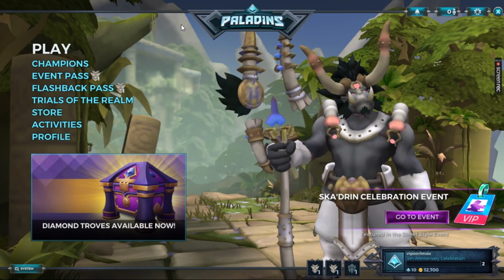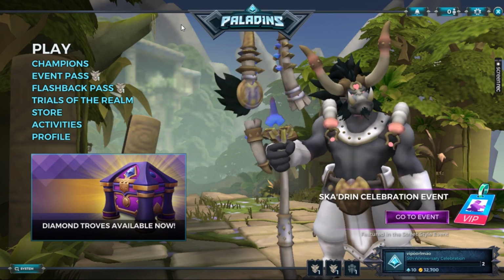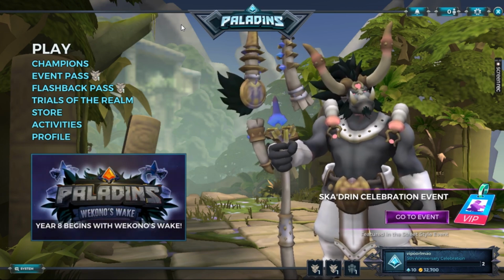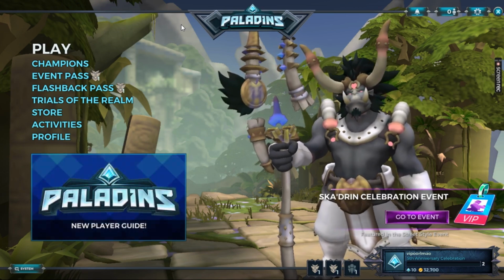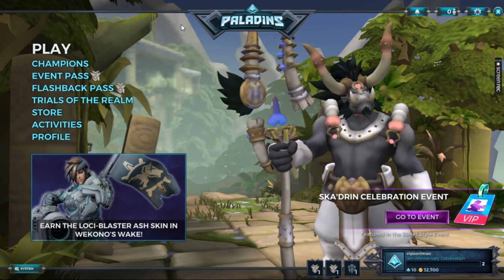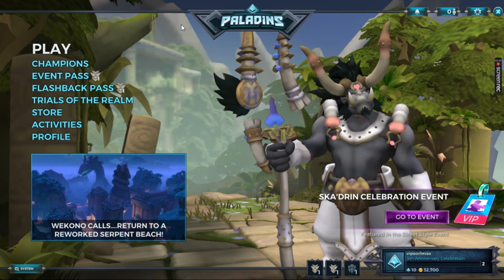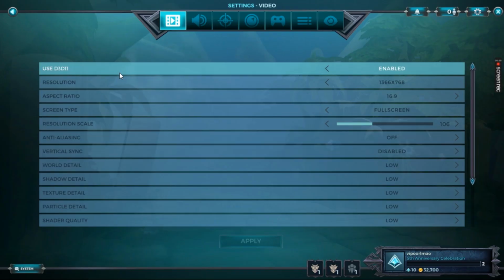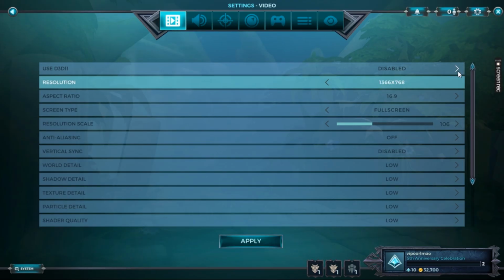How to Enable DX11 in Paladins 2026?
🎮 Want better performance and smoother visuals in Paladins? Enabling DX11 (DirectX 11) can improve stability, reduce stutters, and make your gameplay feel more responsive. In this video, you’ll learn how to enable DX11 step by step, so your game runs more efficiently and looks cleaner during every match. ⚡

By switching to DX11, you can enhance graphics performance, fix compatibility issues, and reduce crashes or frame drops for a more consistent experience. Whether you’re optimizing settings or troubleshooting performance problems, this guide shows you exactly what to do. 🏆